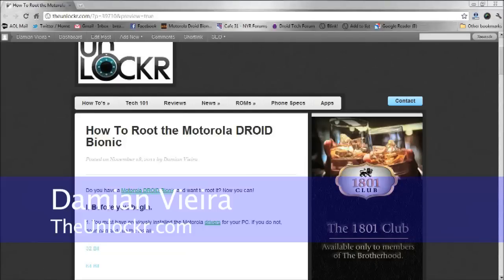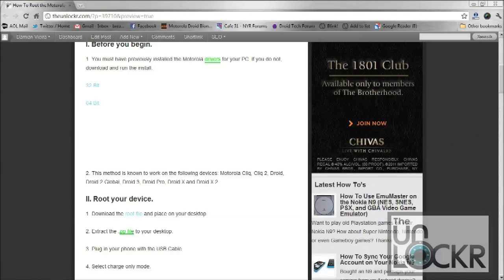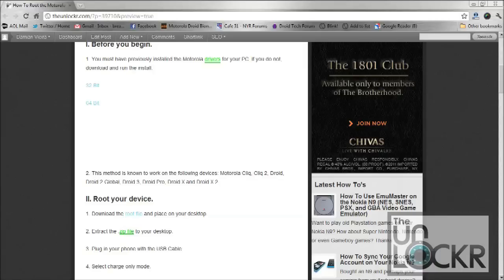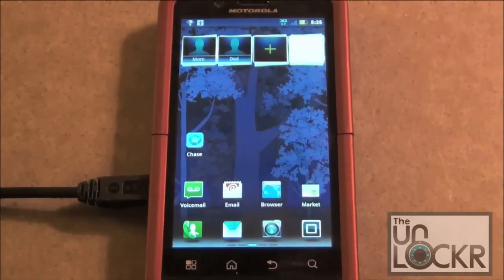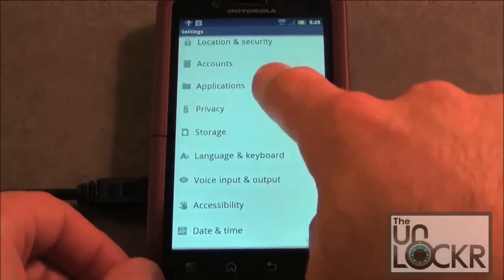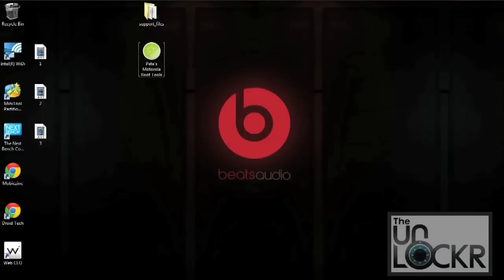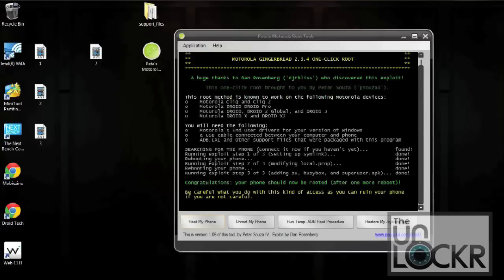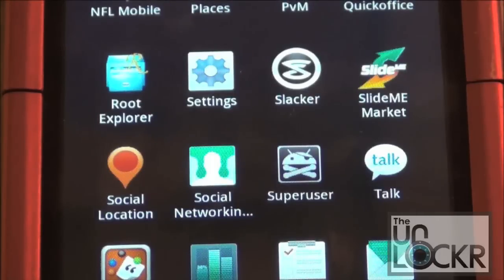How To Root the Motorola Droid Bionic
For all the necessary files, head to the link above.

Do you have a Motorola DROID Bionic and want to root it? Now you can!